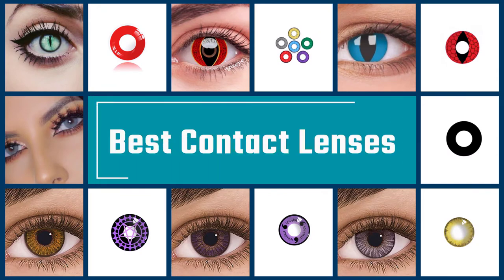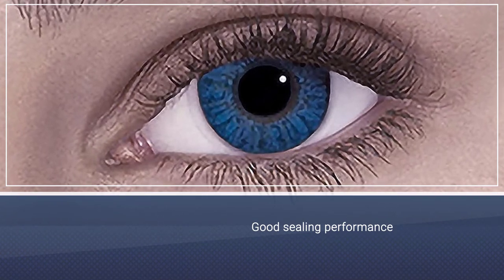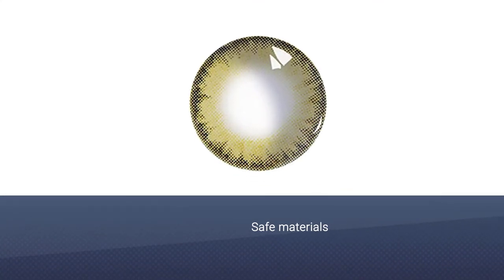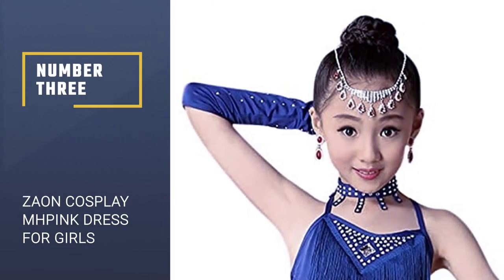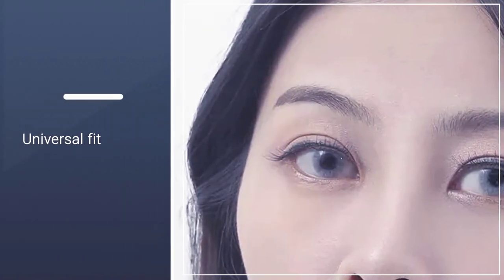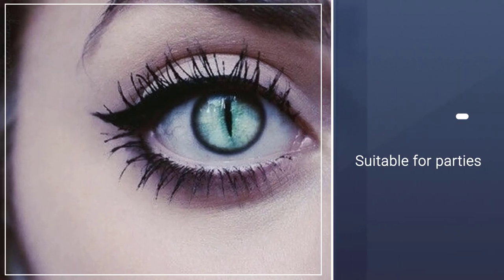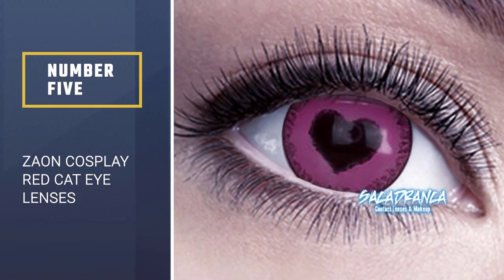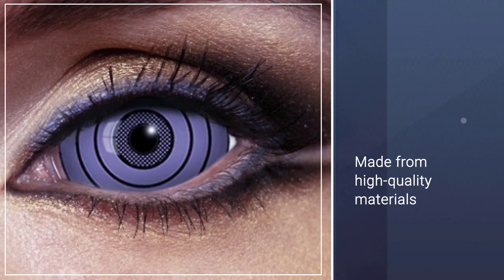Best Contact Lenses Review in 2023 - Top 5 Picks | Which One Should You Buy?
Here is the list of five best contact lenses:
1. Cosplay_Contact_ Colored for Eyes
2. Aviat Contact_ Colored for Eyes
3. Zaon Cosplay mhPink Dress for Girls
4. Aviat Womens Contact_ Colored for Eyes
5. Zaon Cosplay Red Cat Eye Lenses

🕕Timestamps🕕
0:43 - Introduction
0:50 - Cosplay_Contact_ Colored for Eyes
1:38 - Aviat Contact_ Colored for Eyes
2:29 - Zaon Cosplay mhPink Dress for Girls
3:18 - Aviat Womens Contact_ Colored for Eyes
4:07 - Zaon Cosplay Red Cat Eye Lenses

🤨 What is a contact lense?
Contact lenses are slender lenses set straightforwardly on the outside of the eyes. Contact lenses are visual prosthetic gadgets utilized by more than 150 million individuals around the world, and they can be worn to address vision or for corrective or helpful reasons.